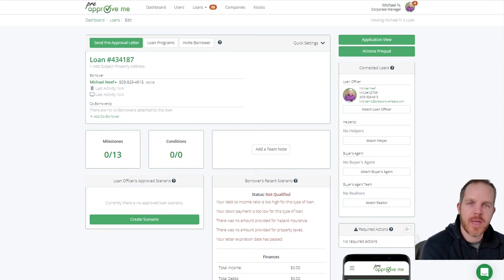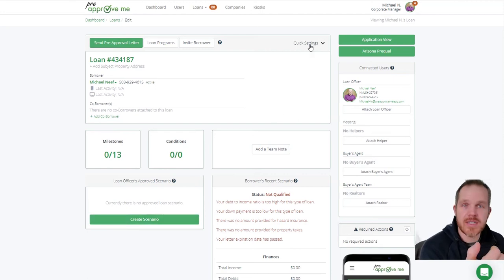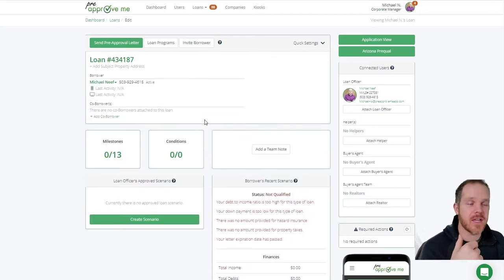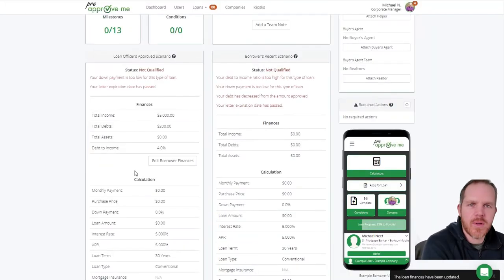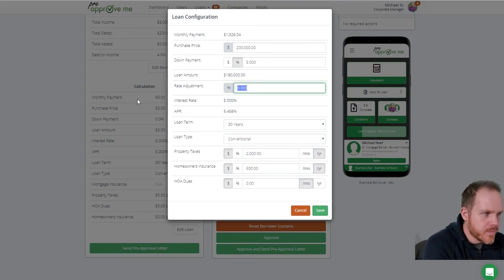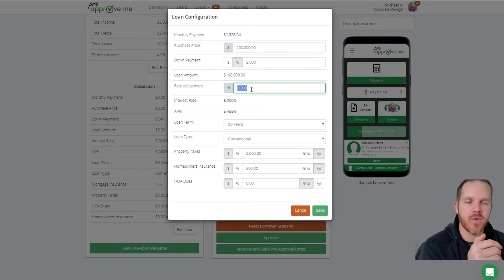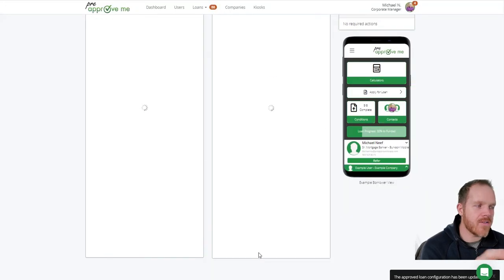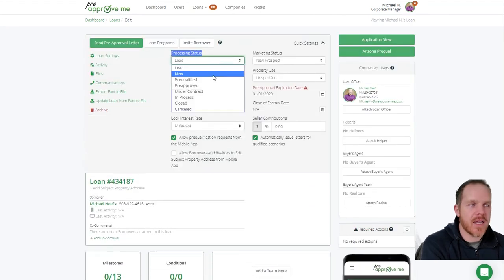Converting a LEAD to a LOAN in Pre-Approve Me